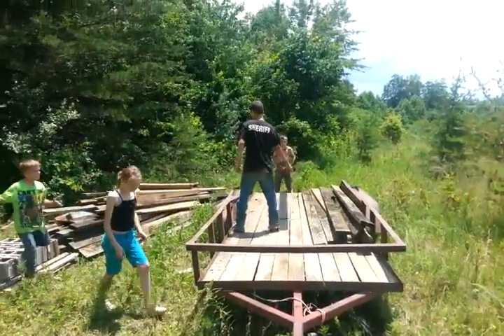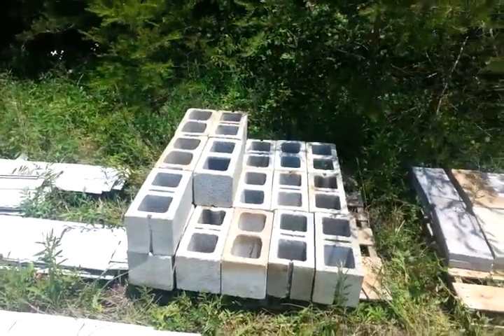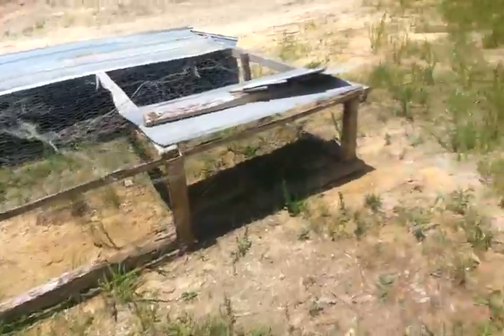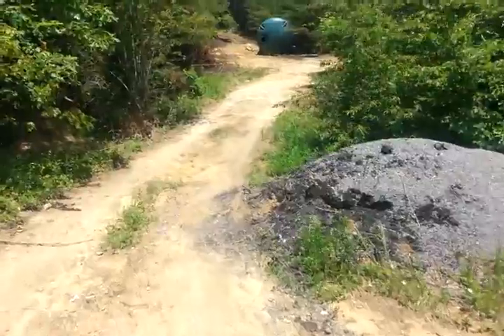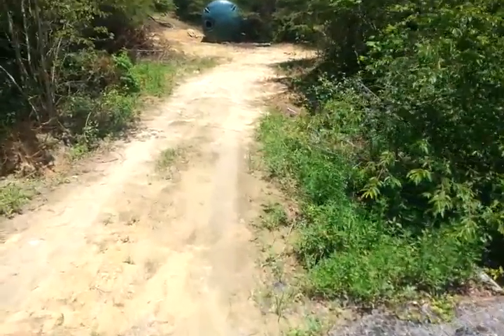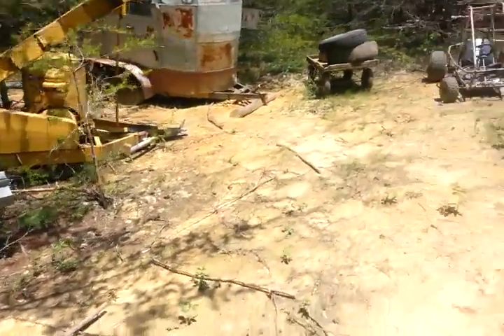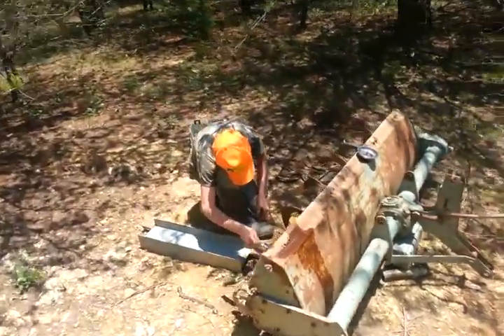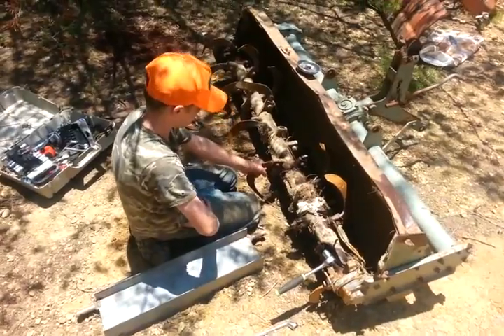Doing some chores on the homestead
Getting materials ready to move our doublewide